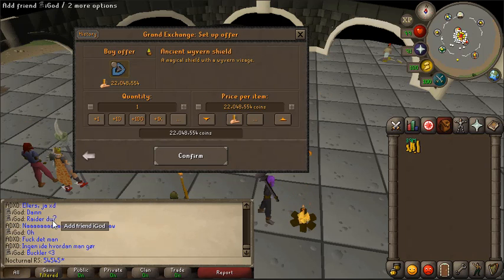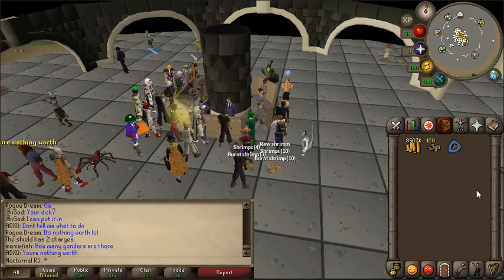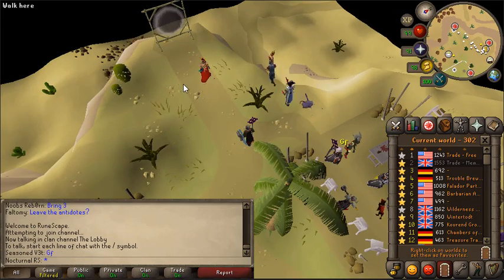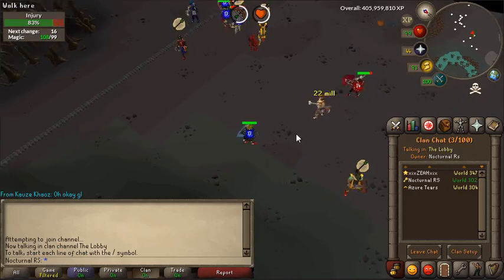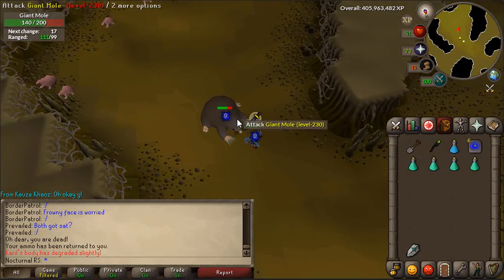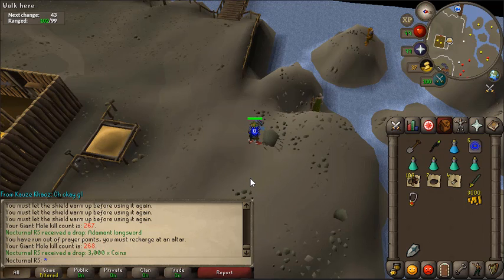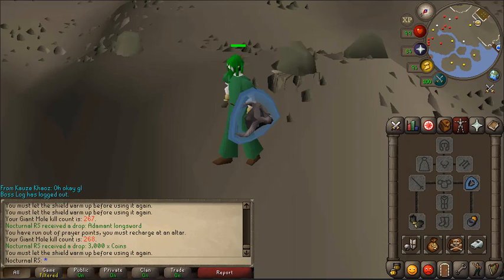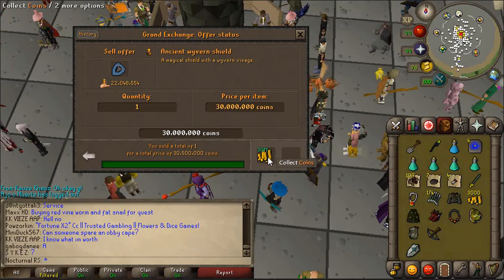New Ancient Wyvern Shield Review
What is this shield ideal for?